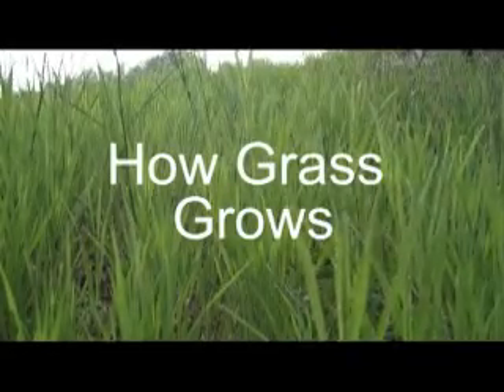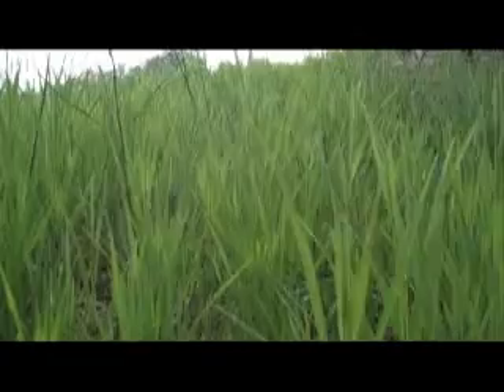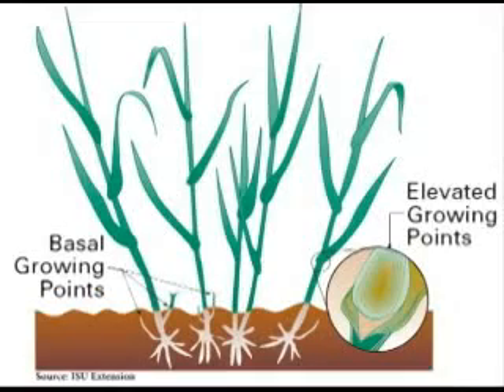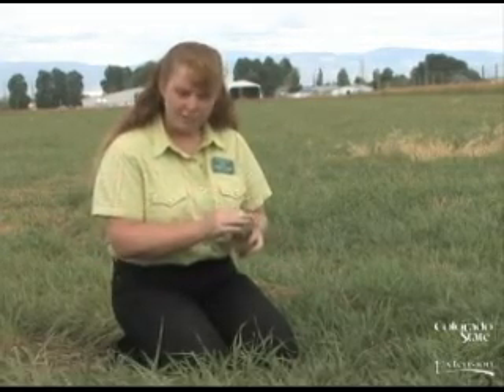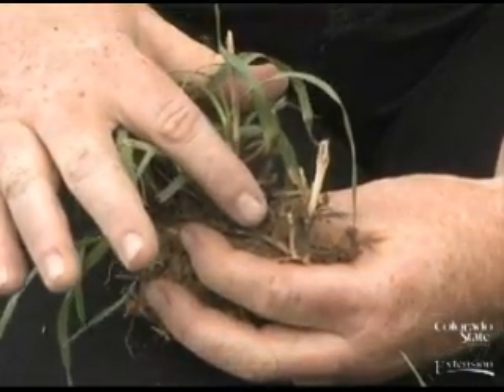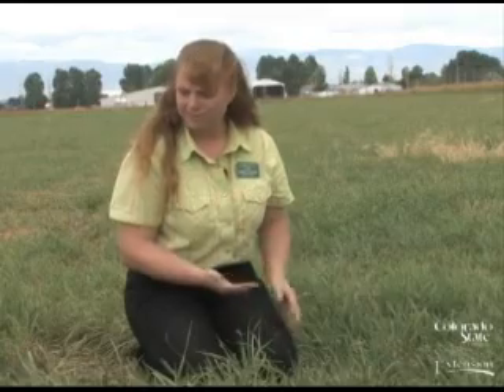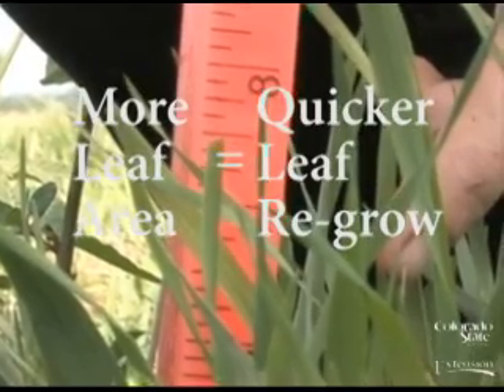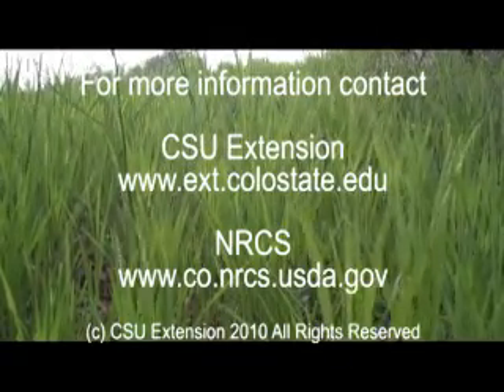How Grass Grows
How grass grows related to proper grazing management. and pasture health.